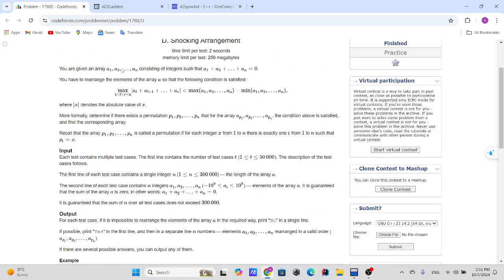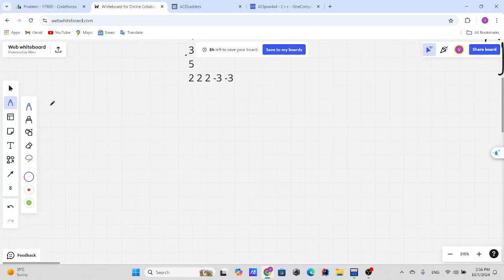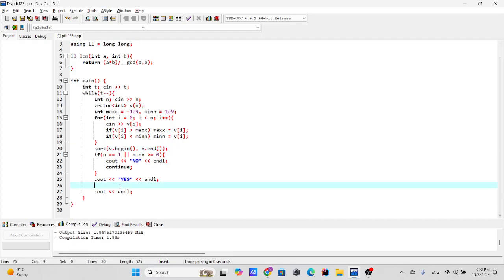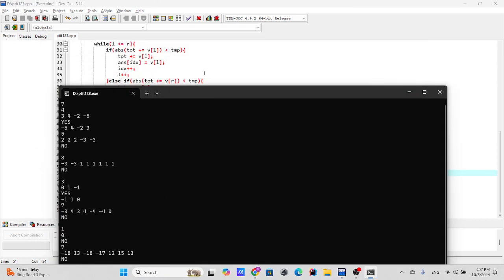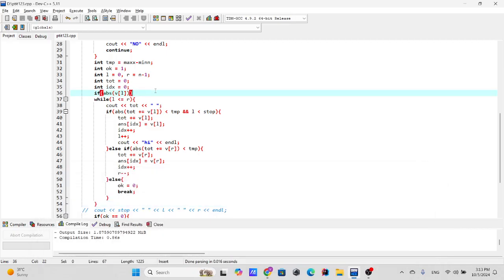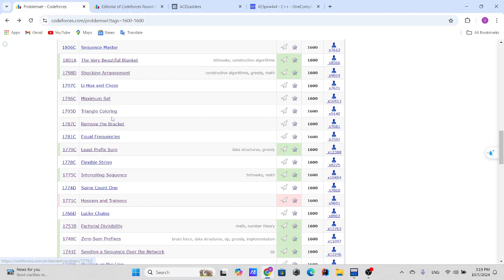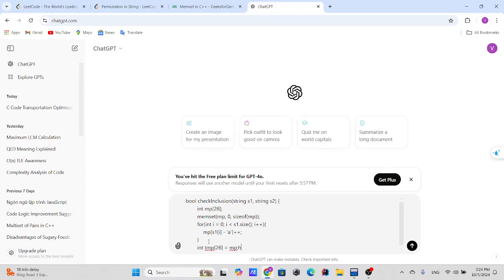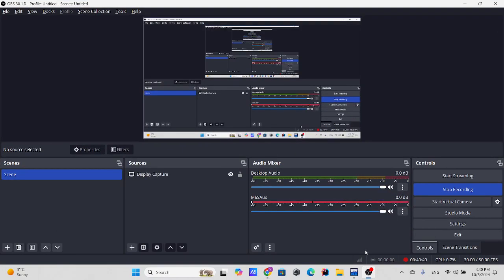Day 190 Of Doing Codeforces Everyday Until I Reach Expert